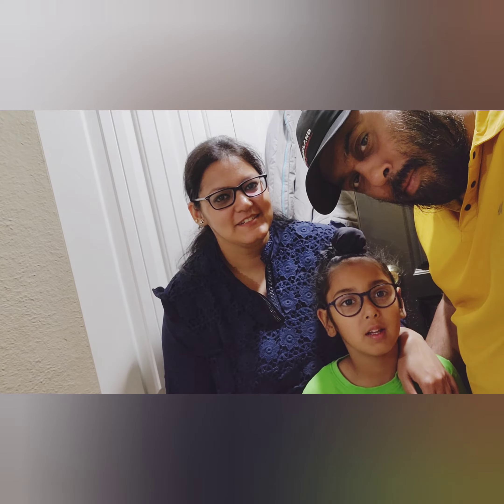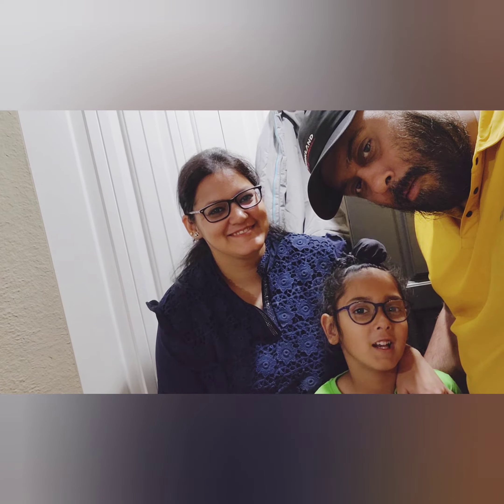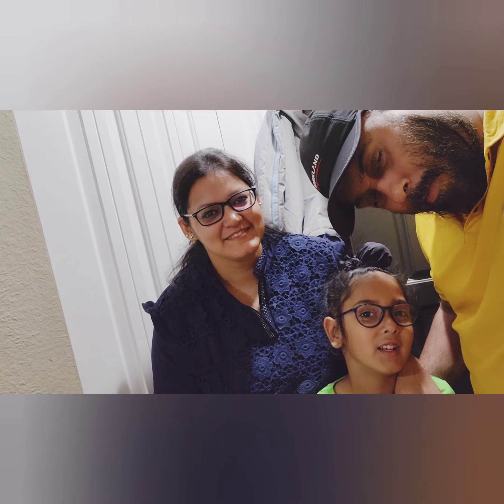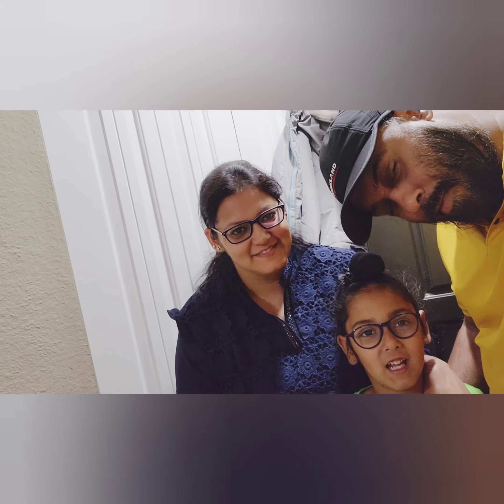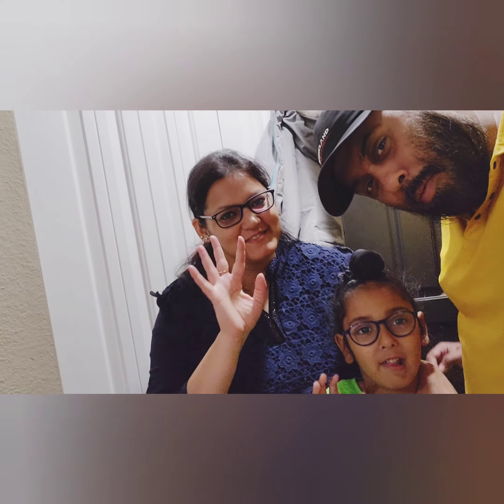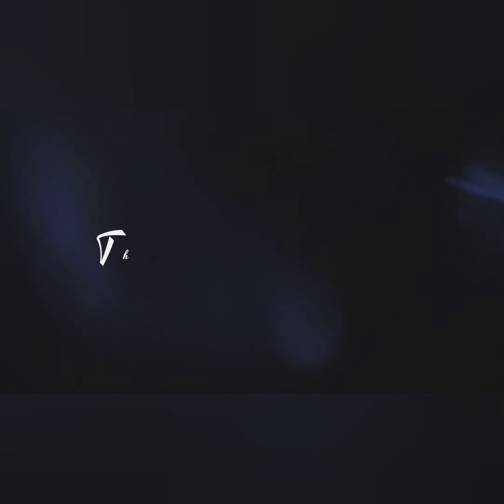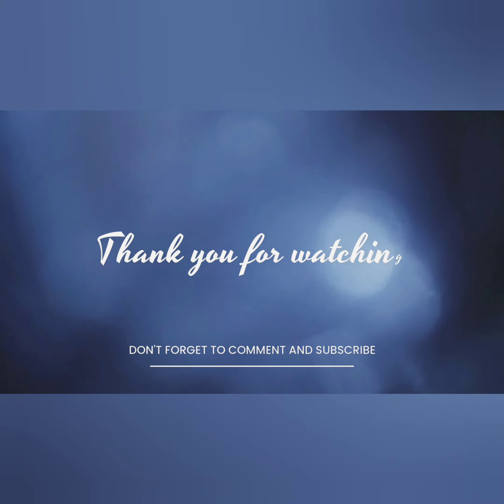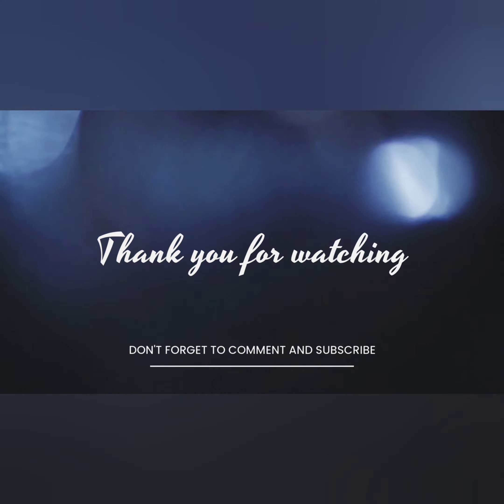Daily Vlog: Sweet Confections and Cultural Contrasts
Join us on a delectable journey as we dive into the world of cake making, exploring the intriguing differences between the United States and India. In this captivating vlog, we'll showcase the artistry, flavors, and cultural nuances that shape the cake-making traditions in these two vibrant countries.

In this mouthwatering video, we'll take you behind the scenes of cake making, providing an in-depth look at the techniques, ingredients, and unique approaches used in both the US and India. From classic American layer cakes to traditional Indian sweets, we'll explore the diversity of flavors and textures that make each culture's cakes so special.

Prepare to be mesmerized as we witness skilled bakers and pastry chefs demonstrate their craft, sharing their secrets and showcasing the intricacies of their cake-making processes. Discover the differences in ingredients, frosting styles, decoration techniques, and cultural influences that contribute to the distinctiveness of cakes in the US and India.

But the vlog doesn't stop at the culinary aspects. We'll also delve into the cultural context and significance of cakes in both countries. We'll explore how celebrations, traditions, and festivals shape the cake preferences and presentation styles in each culture. Gain a deeper understanding of how cakes reflect the values, customs, and joyous occasions of these diverse societies.

Join us as we bridge the gap between cultures through the universal language of cake. This vlog is a celebration of culinary artistry, cultural exchange, and the joy of discovering new flavors and traditions.

Get ready to embark on a cake-making vlog adventure that highlights the differences and similarities between the US and India. Let's savor the flavors, appreciate the cultural contrasts, and celebrate the sweetness that connects us all.